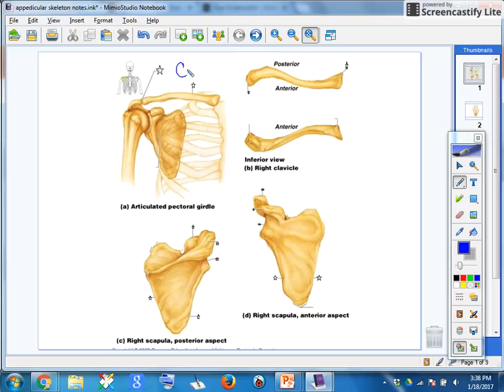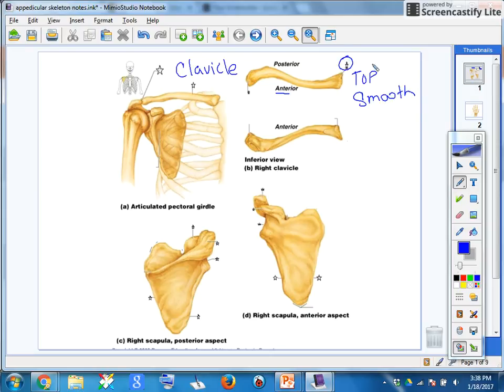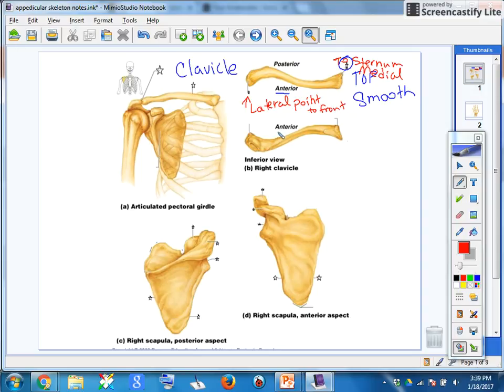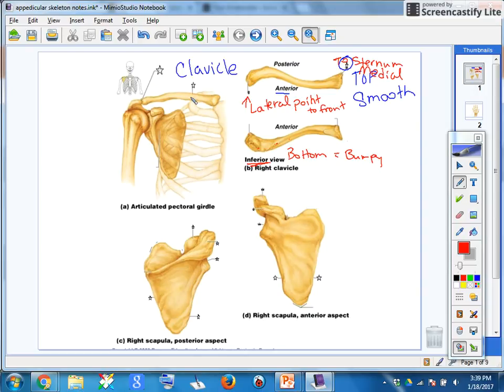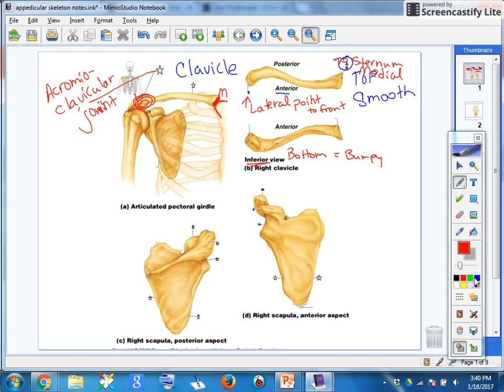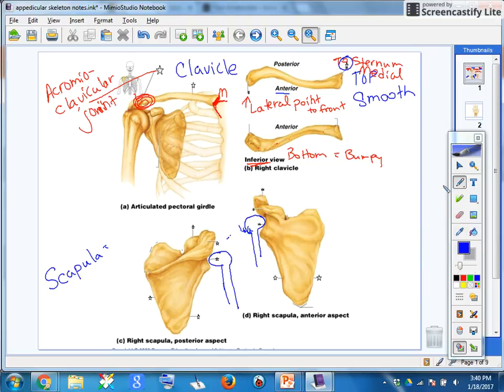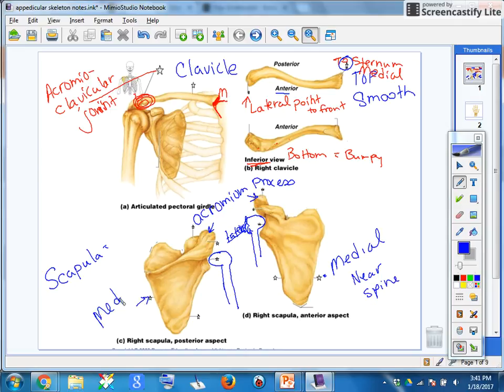CLAVICLE AND SCAPULA